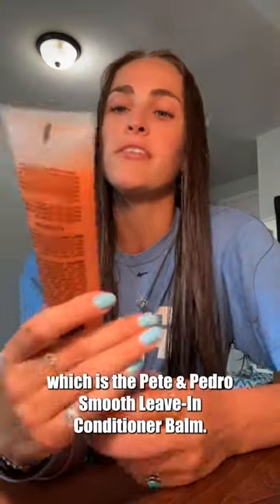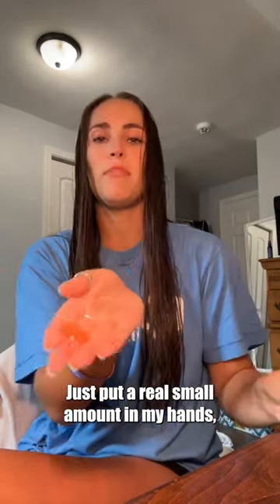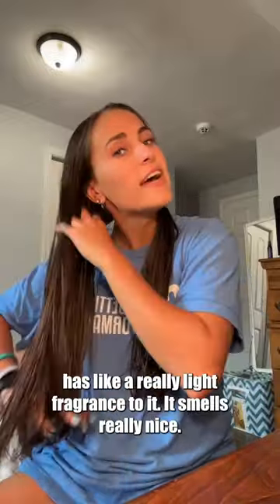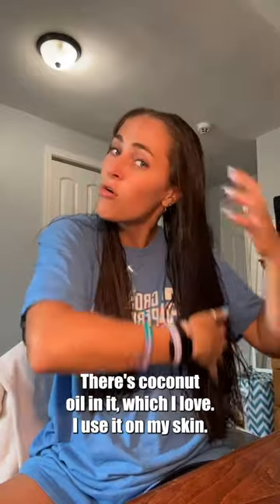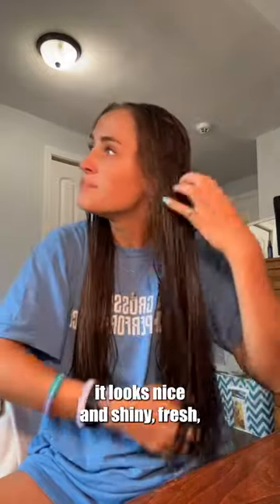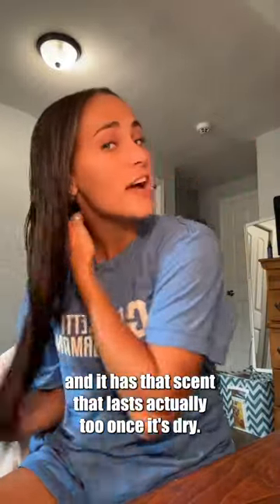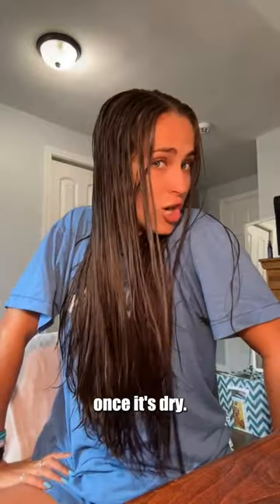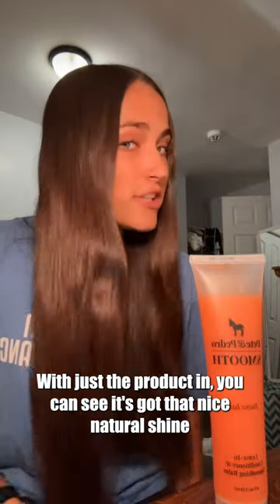This Is A Seriously SMOOTH Maneuver!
SMOOTH Leave-In Conditioner does it all for both men and women! SMOOTH keeps your hair healthy, hydrated, and silky smooth, with a beautiful, natural shine to boot. Grab this Bueno Hair rockstar now!